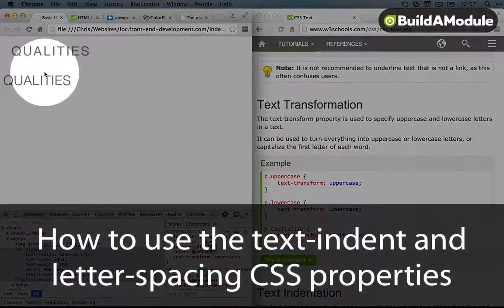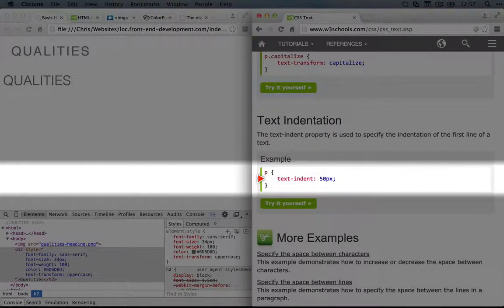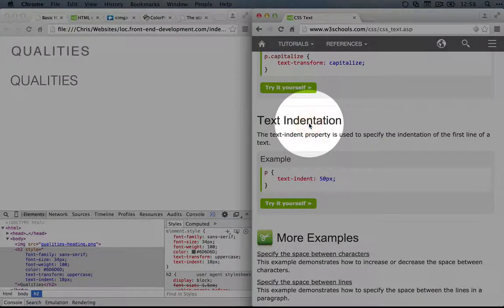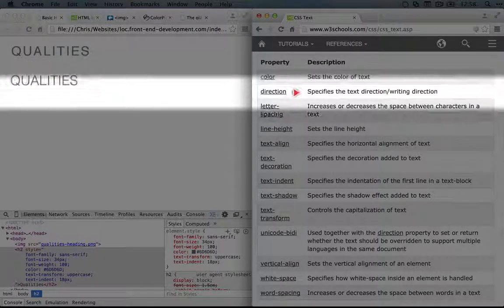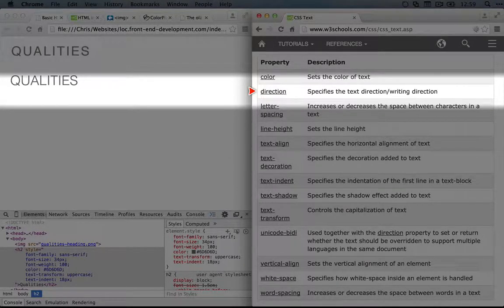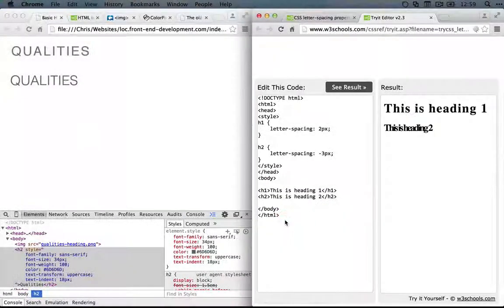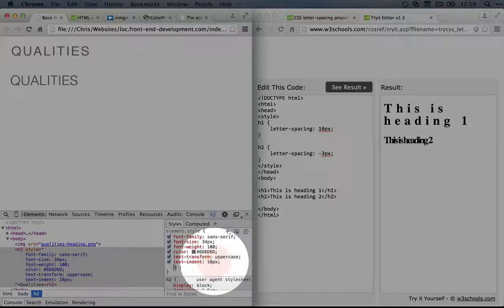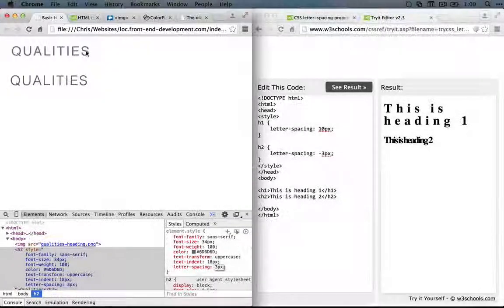23. How to use the text-indent and letter-spacing CSS properties